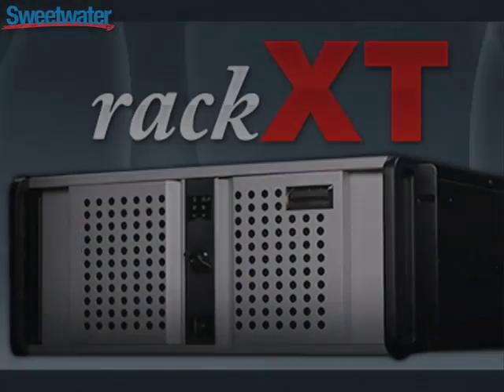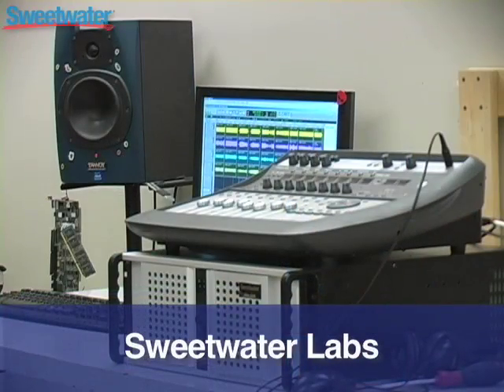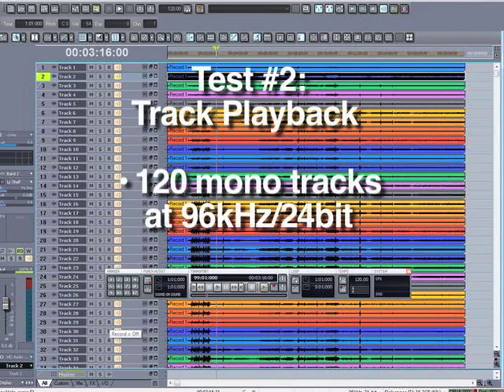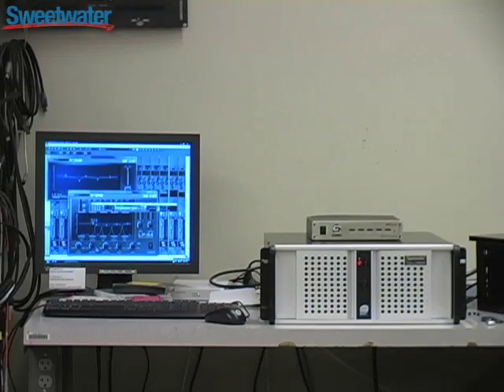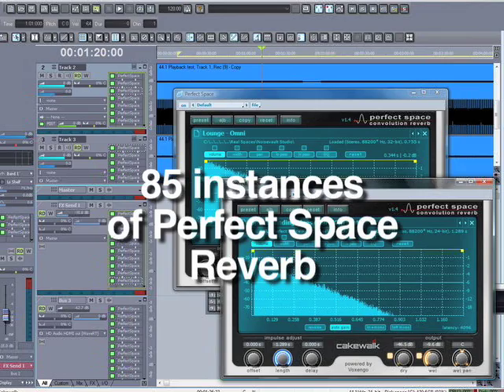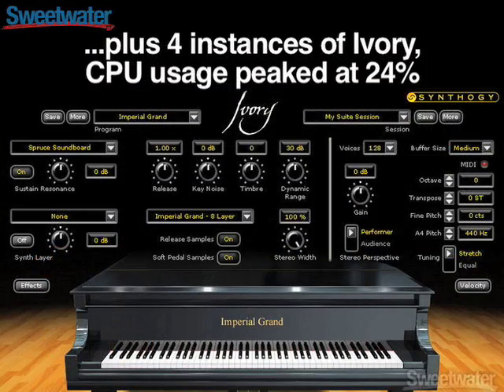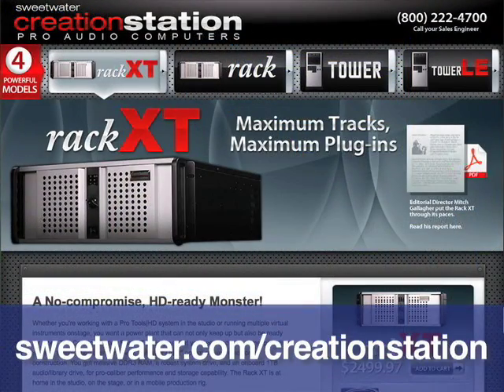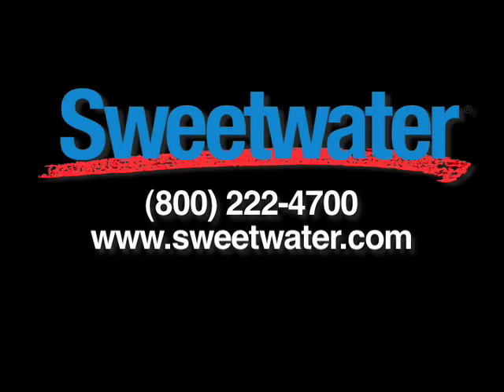Sweetwater - Creation Station RackXT Audio Computer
. A quick intro to Sweetwater's new Creation Station RackXT Audio Computer.